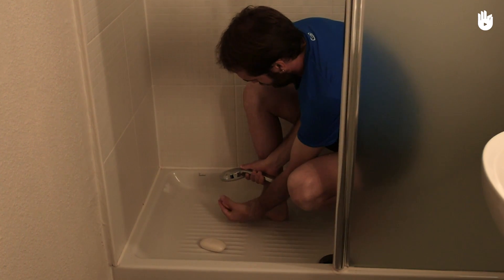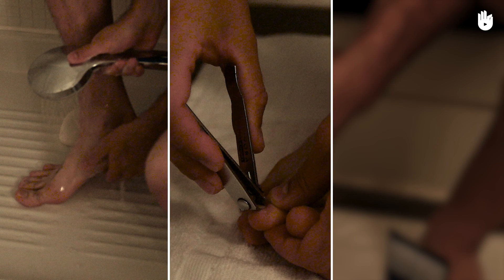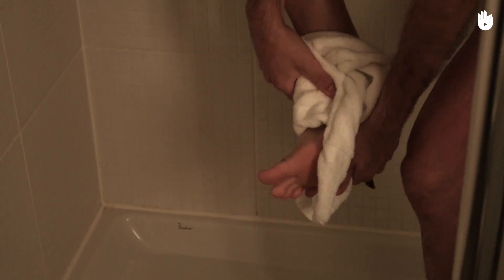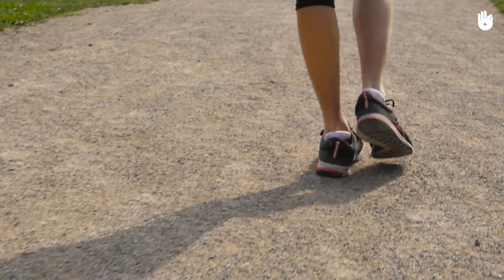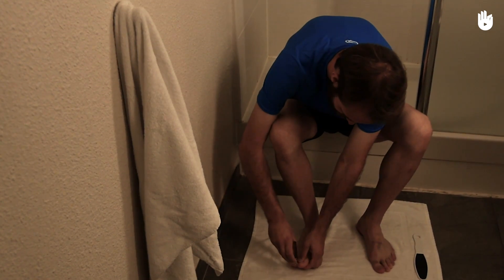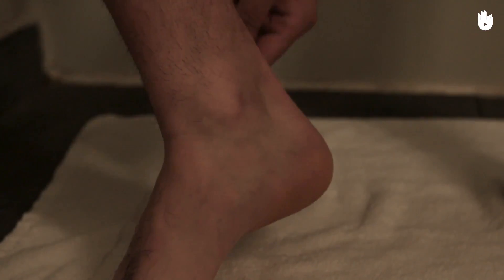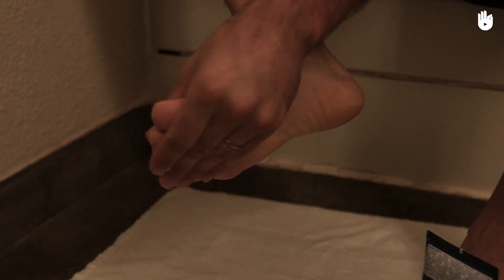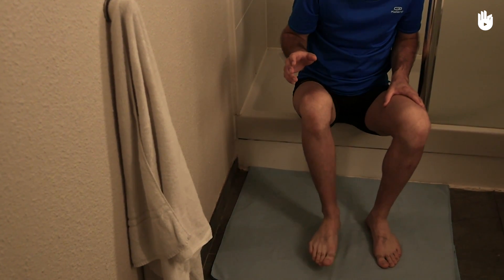Maintaining Good Foot Hygiene | Power Walking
In this video, learn which practices you should adopt to care for your feet and avoid injury when power walking.

For more videos on looking after your body when power walking, check out the other videos in our program!

Your feet are your most important ally when power walking. Learn how to look after them through washing, keeping your nails cut, getting rid of hard skin, and moisturising by watching this short tutorial.

Voice-over: Will Davies

Translation - Mcgowas94